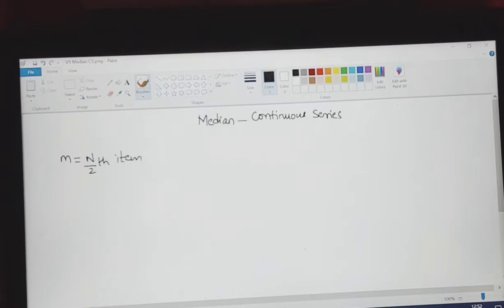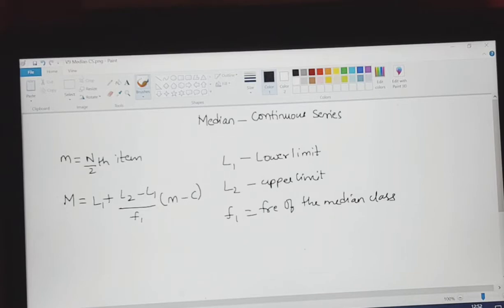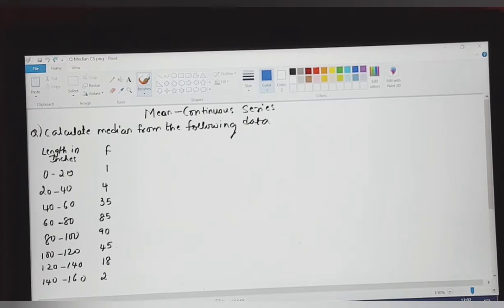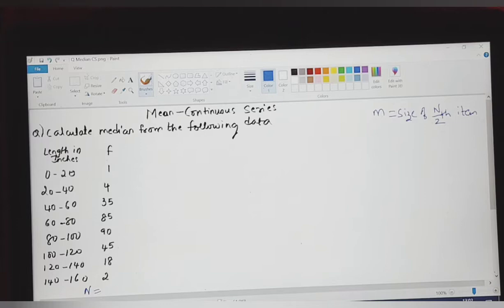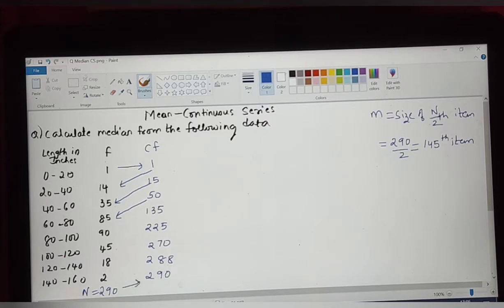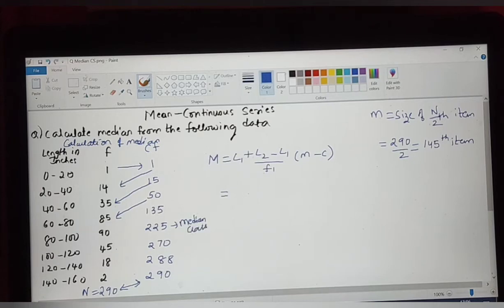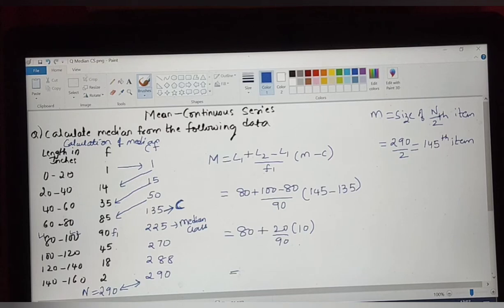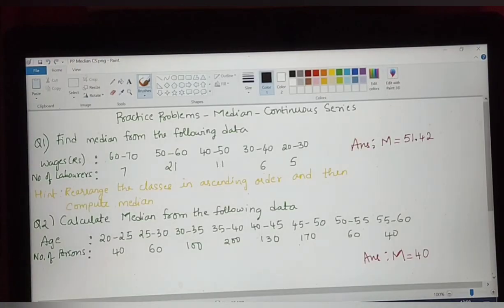Median - continuous series - Measures of central tendency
This video will enable you to learn calculation of median under continuous series.